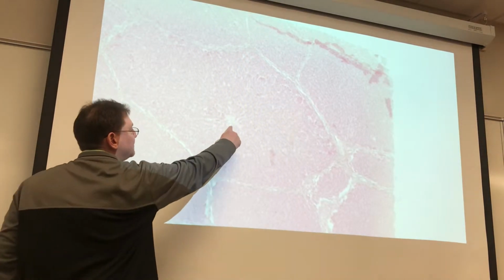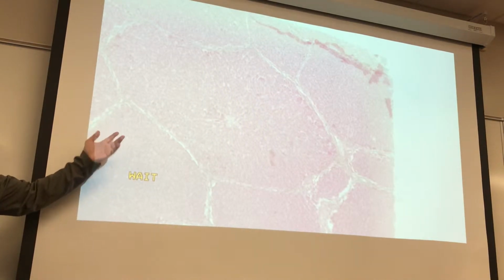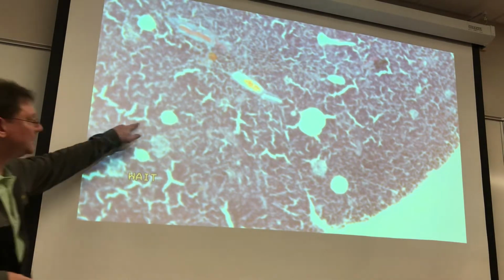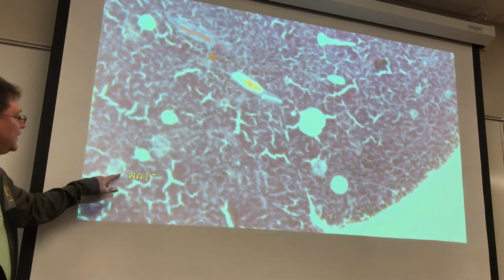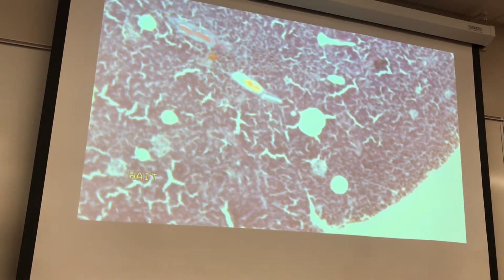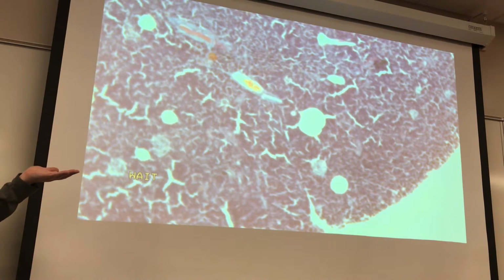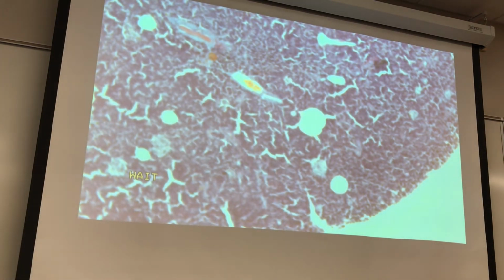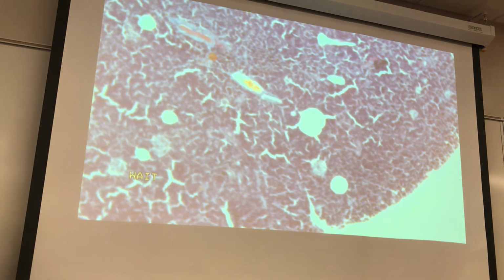Lab 9 digestive 6